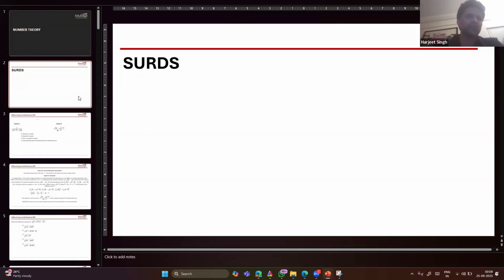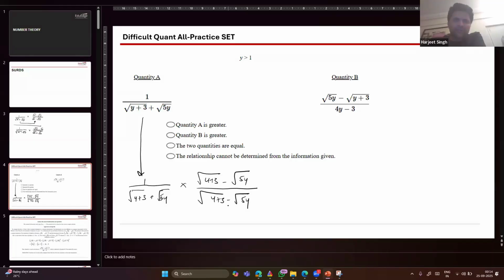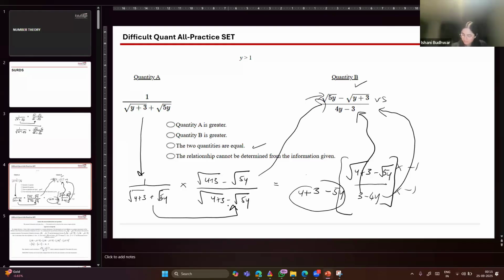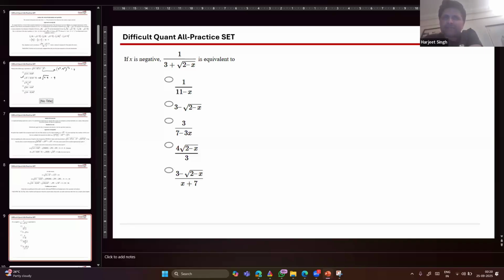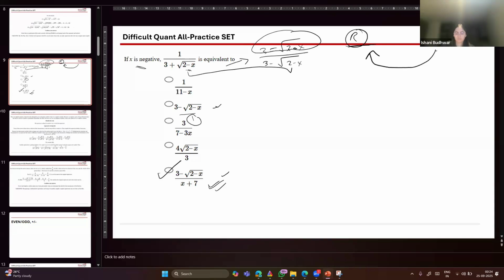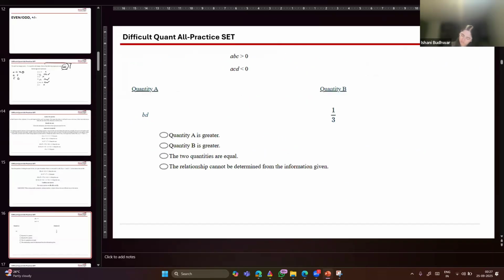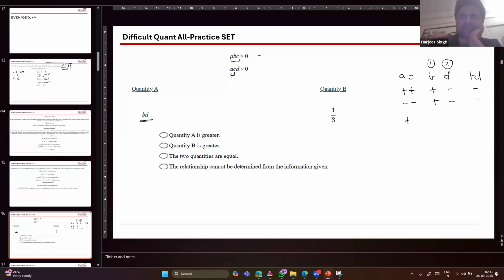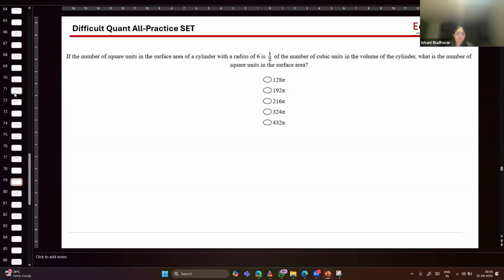GRE - Number Properties Solved Examples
In this GRE Quant session, we work through Number Properties using detailed solved examples to build strong problem-solving skills. You’ll review concepts like divisibility, factors and multiples, primes, remainders, and number patterns while learning step-by-step strategies for GRE-style questions.

The session focuses on logical thinking, accuracy, and efficient methods — helping you approach number property problems with confidence under exam pressure. Ideal for GRE aspirants strengthening their quantitative fundamentals.